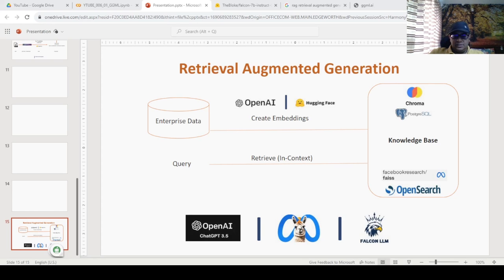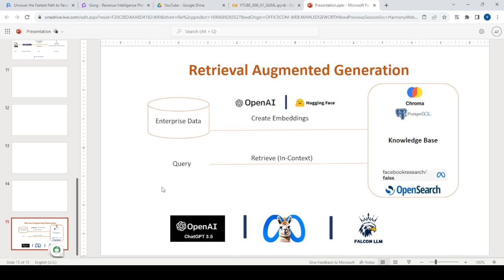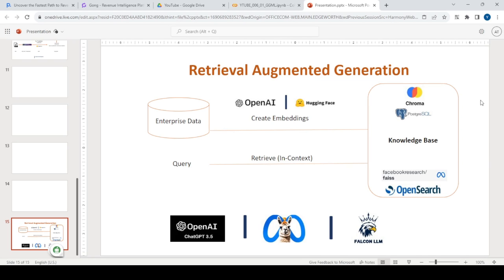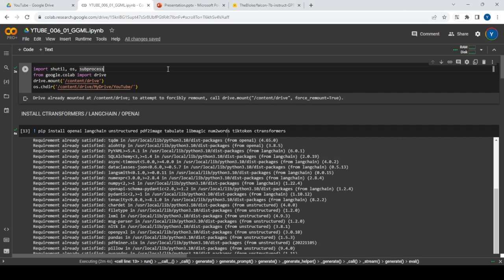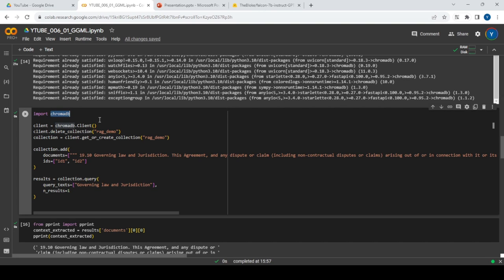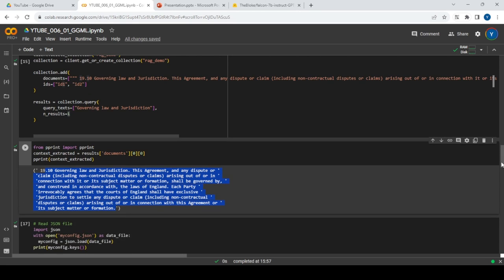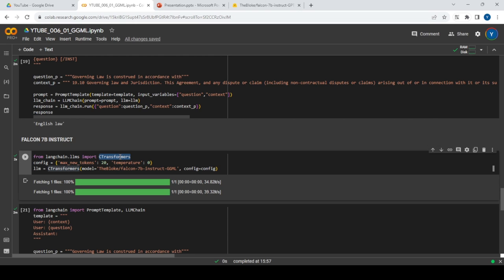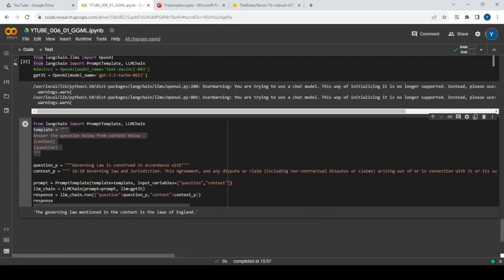Retrieval Augmented Generation Using Llama2 And Falcon​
In the realm of Large Language Models, the term "hallucination" refers to the tendency of the models to generate text that appears to be correct but is actually untrue or is not based on the input that was provided. For instance, if you were to ask a language model a question regarding a historical event that never took place, it would still be able to provide a reasonable response, despite the fact that it was completely made up by itself. The fabricated answers that come from LLM are referred to as hallucinations.

The external data that is utilised to supplement your prompts in RAG can originate from a wide variety of data sources, including as document repositories, databases, or application programming interfaces (APIs). Your papers and any user inquiries need to be converted into a compatible format before you can move on to the next phase, which is doing a relevance search.
The initial user query is then supplemented with pertinent context taken from documents within the knowledge library that are comparable to the original.

We shall also see ggml which is a C based tensor library for machine learning to enable large models and high performance on commodity hardware e.g. CPU based machines

We will see the RAG output of LLAMA2 , Falcon 7B instruct and OpenAI 3.5 Turbo (First Two are GGML based)